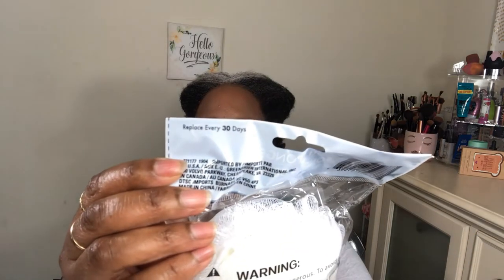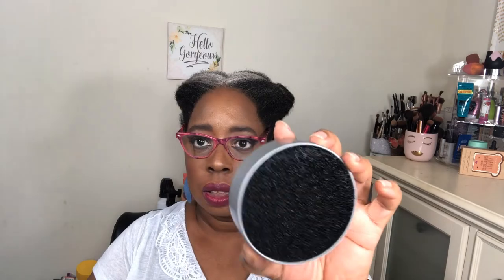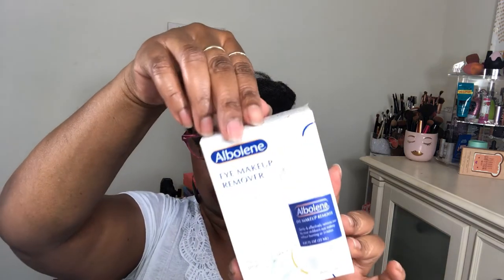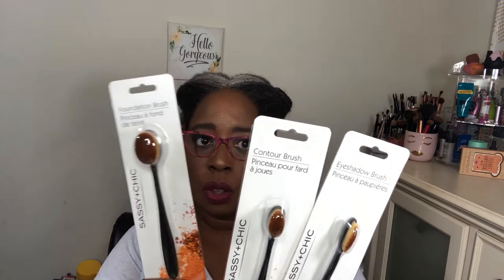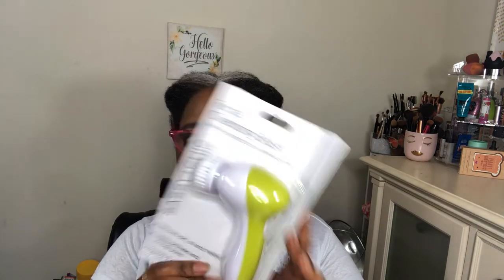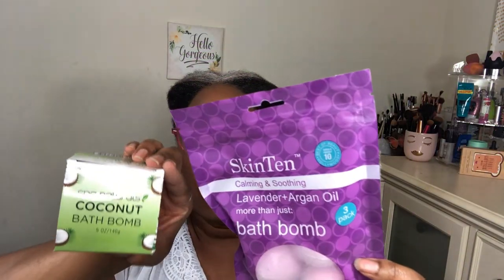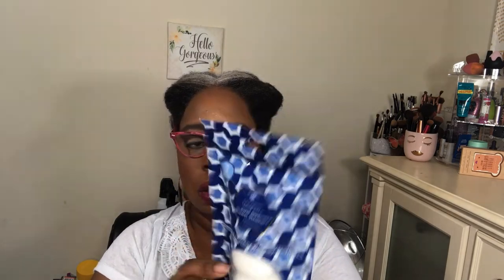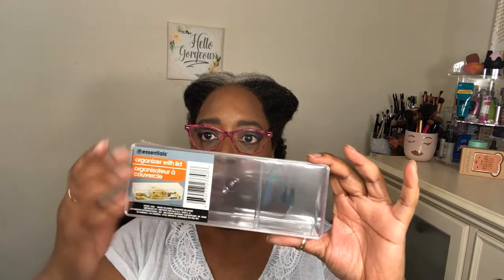Dollar Tree Nothing But Beauty Stuff 1st Haul Of 2020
Hey cute people, it's a Dollar Tree haul, what can I say? This is nothing but beauty stuff things you need to keep on looking cute... So watch the video, make a list of the things you need and most of enjoy watching!!